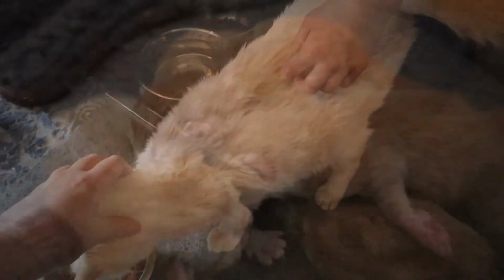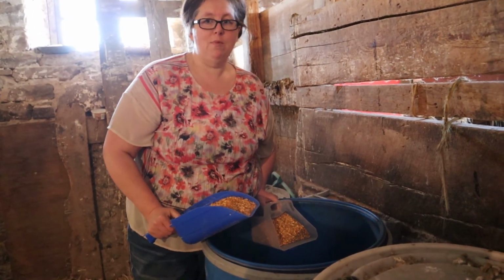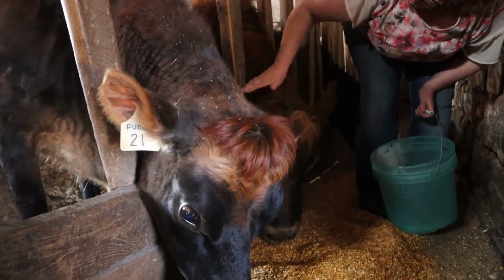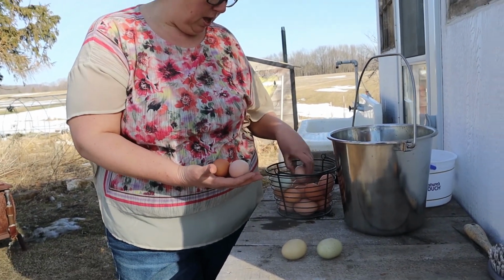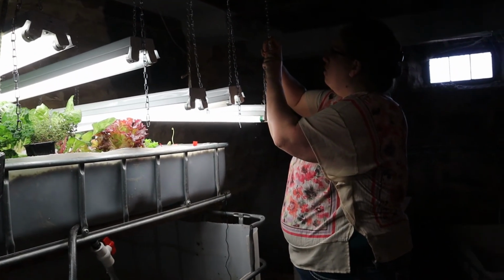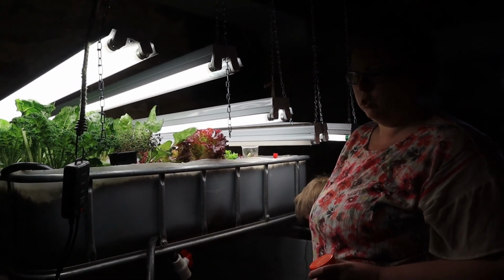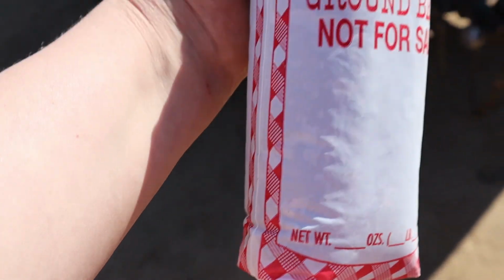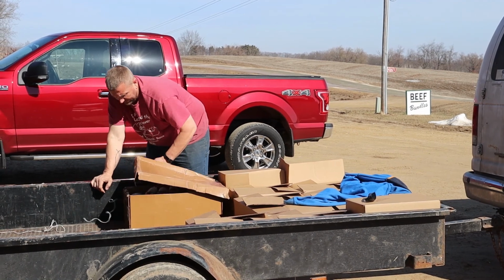Filling the freezer with 690 pounds of ground beef